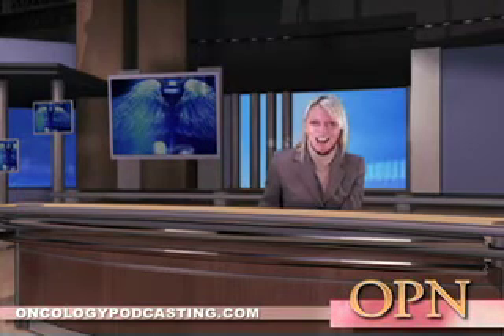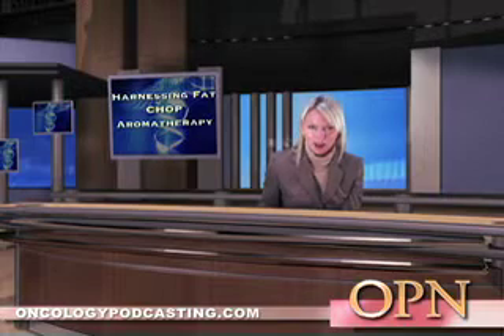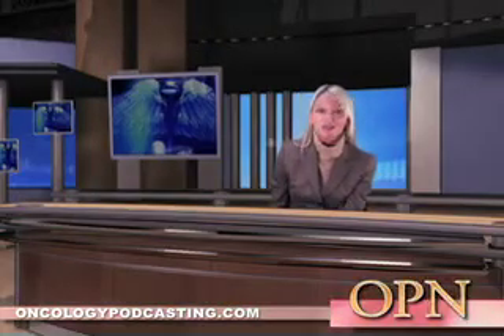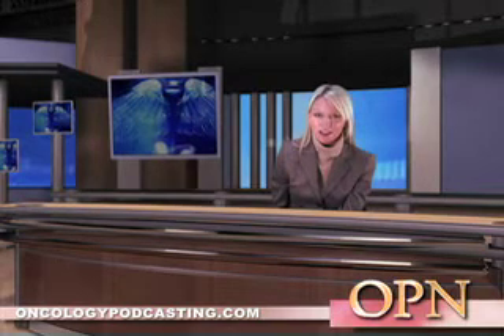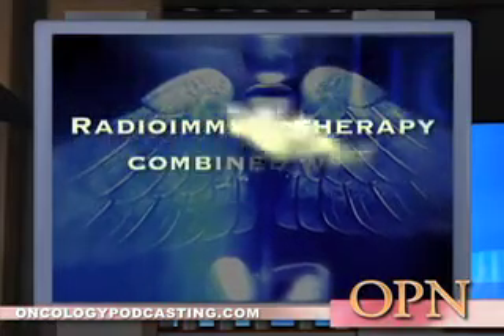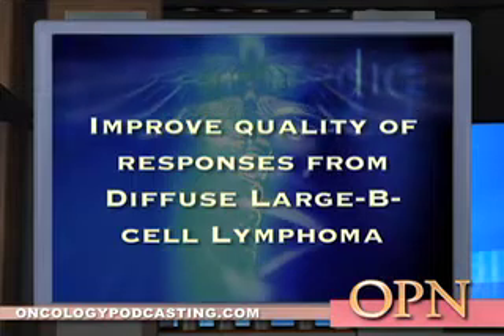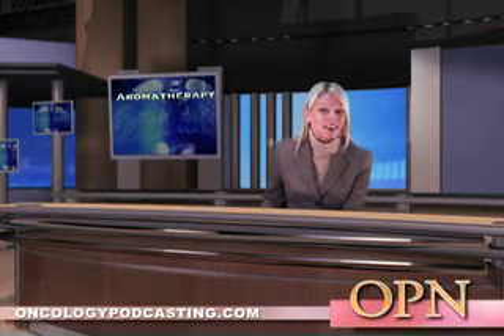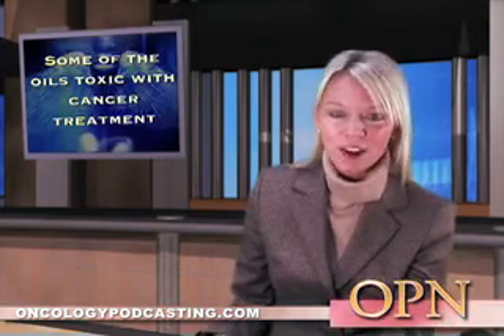Harnessing fat to attack Cancer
Top stories include Harnessing fat to attack Cancer, CHOP Plus Zevalin Therapy Shows Efficacy In Elderly Patients and Exercise Safety When Using Aromatherapy